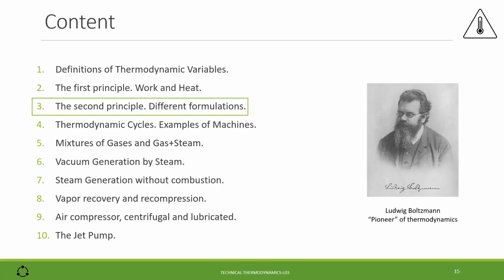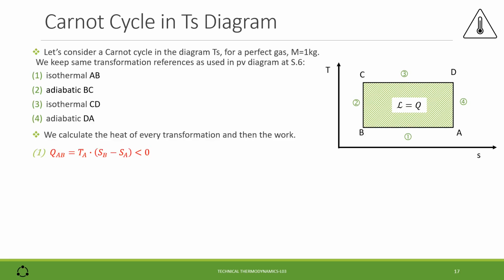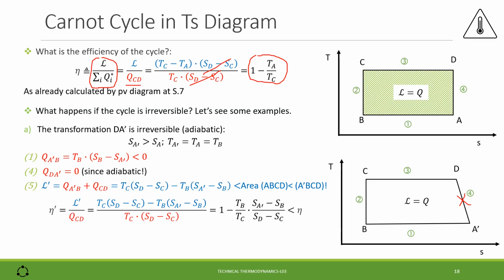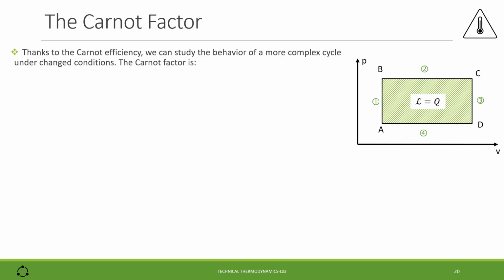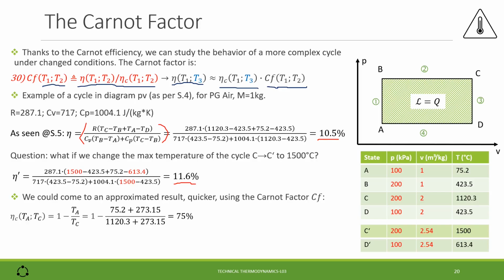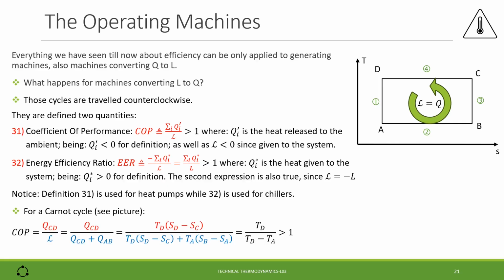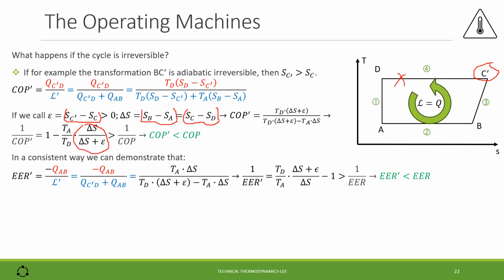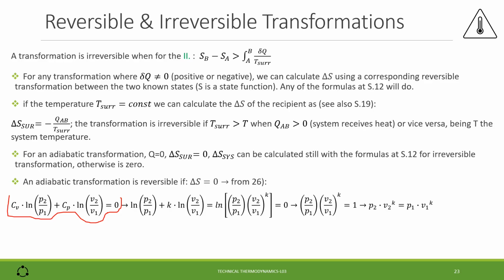Technical Thermodynamics. Lesson 03-2. The Second Principle.